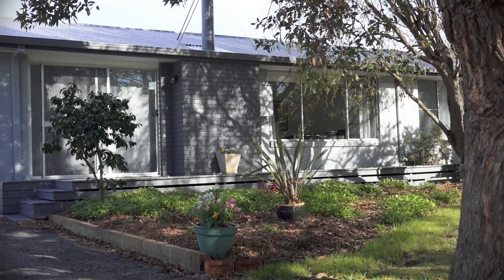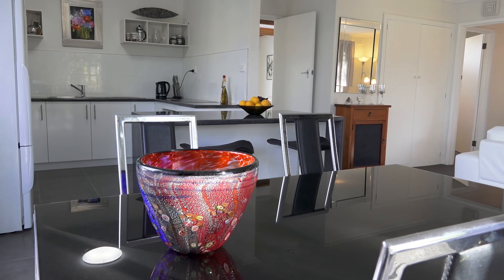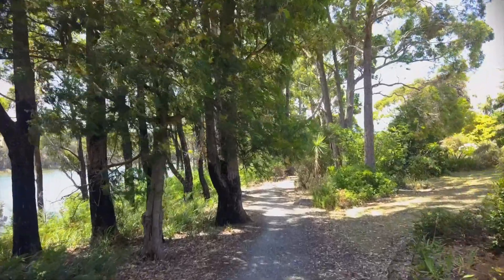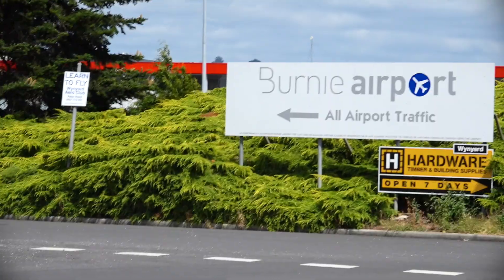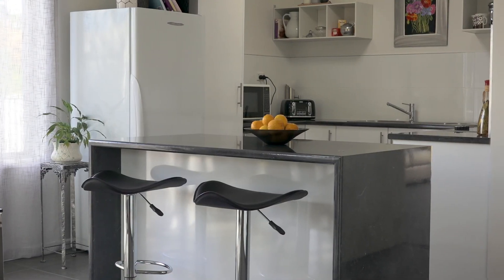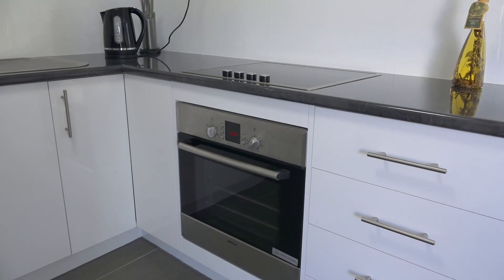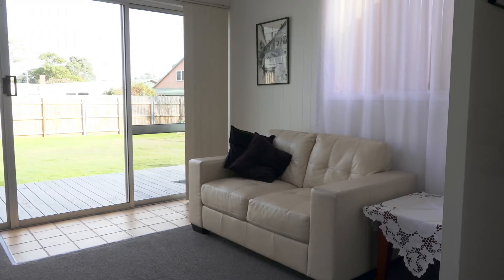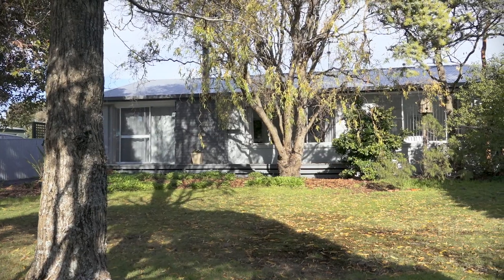One Agency Wynyard Presents - 102 Inglis Street, WYNYARD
3 Bedrooms, 1 Bathrooms & 1 Garage Spaces
CALL NADIA BUTCHER